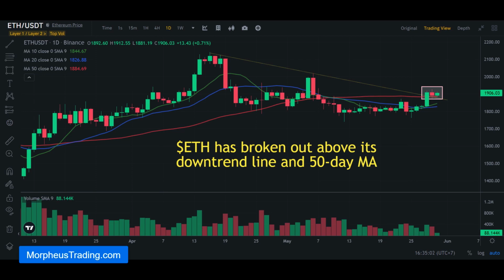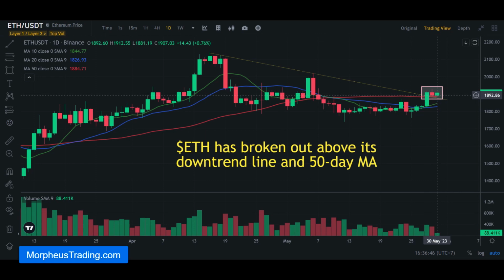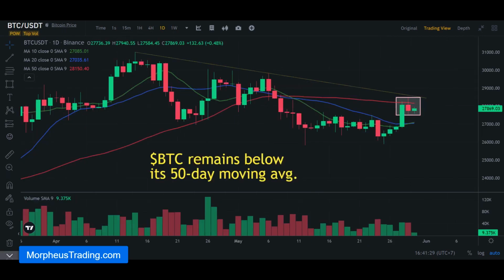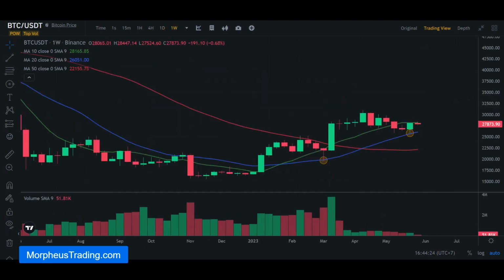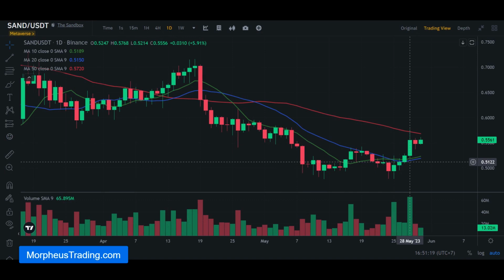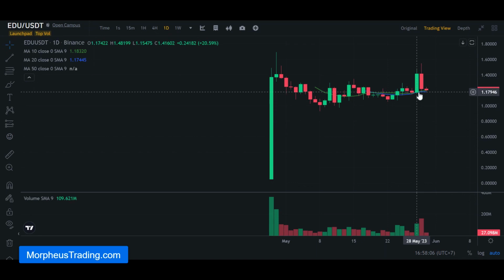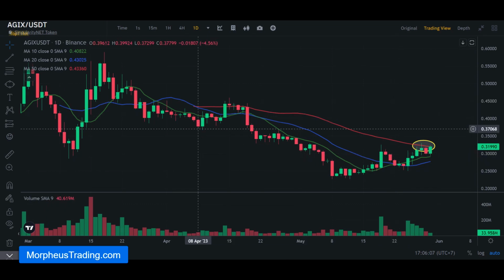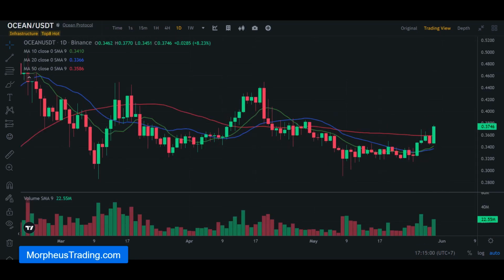Ethereum Breaks Downtrend: Crypto Market Analysis & Altcoin Opportunities | Morpheus Insights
Join us in this detailed analysis as we delve into the latest cryptocurrency market trends. We focus on Ethereum's significant move above its downtrend line and 50-day moving average, and how this shift impacts the broader market outlook.

We also explore various altcoins, including AGIX, QNT, and OCEAN, highlighting their potential in the current market environment. Dive in with us to understand the key technical levels, trends, and trading strategies to navigate the crypto world effectively.

📊 Key Highlights:
- Ethereum's Technical Breakout: Analyzing its impact on the market.
- Altcoin Analysis: Spotlight on AGIX, QNT, and OCEAN.
- Market Outlook: Understanding the current crypto trends and potential opportunities.
- Trading Strategies: Tips for navigating the market with confidence.

🔍 What We Cover:
- Ethereum's break above the downtrend line and 50-day MA.
- Relative strength and weakness in the crypto market.
- Detailed analysis of promising altcoins.
- Strategies for identifying low-risk entry points in volatile markets.

All individuals are responsible for their own trades and investments.